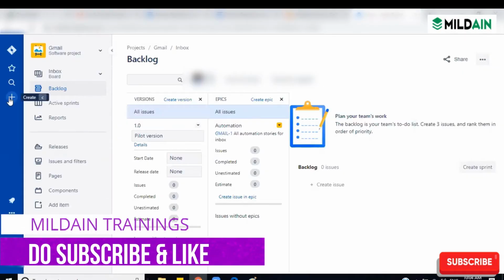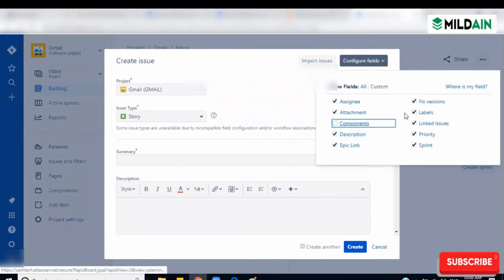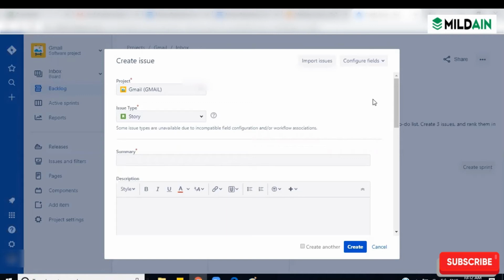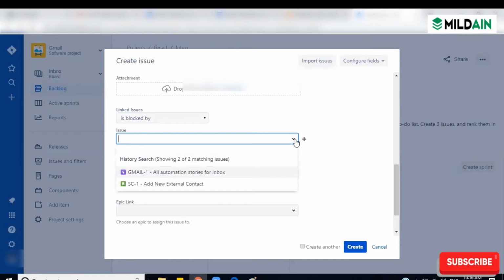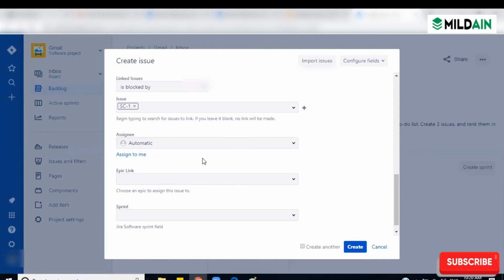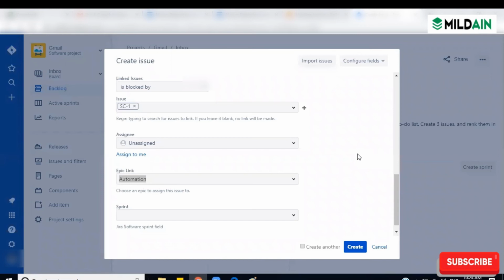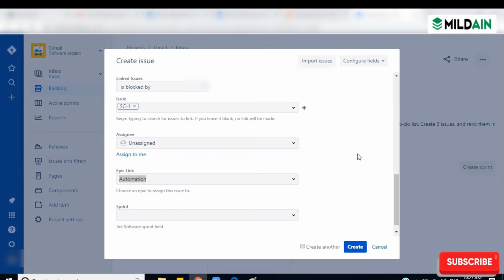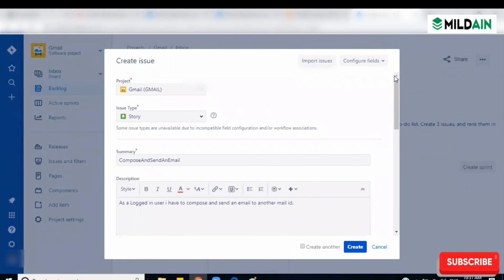JIRA Tutorial | How To Create JIRA Issue/story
In this Mildain Jira Tutorial Video | how to create issue/story in jira